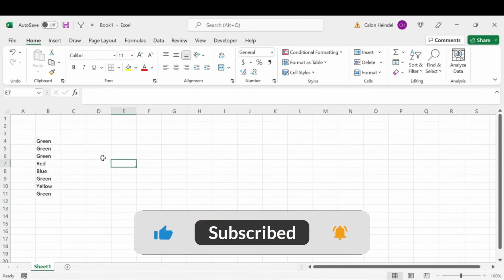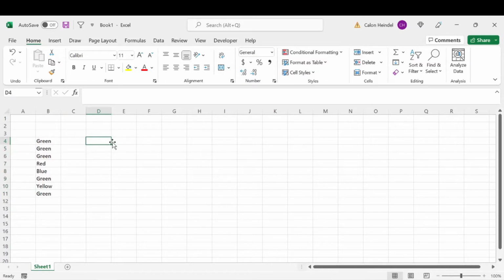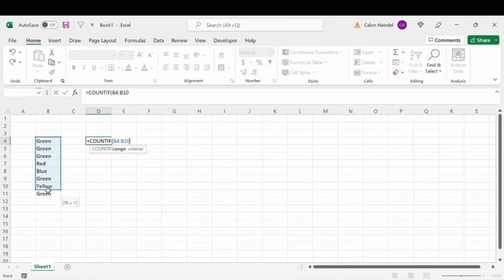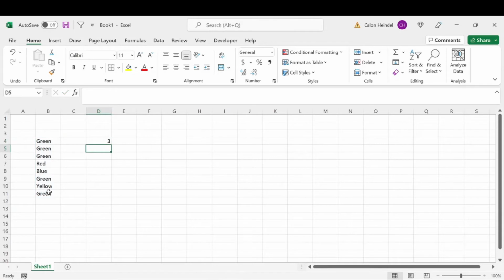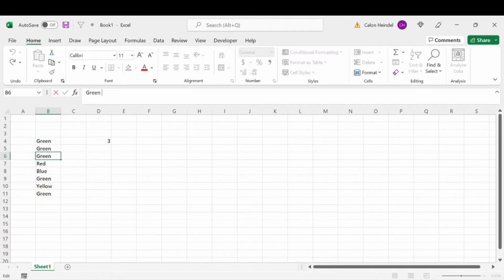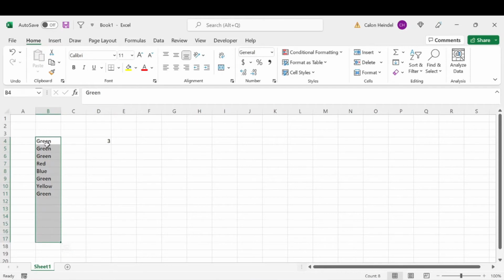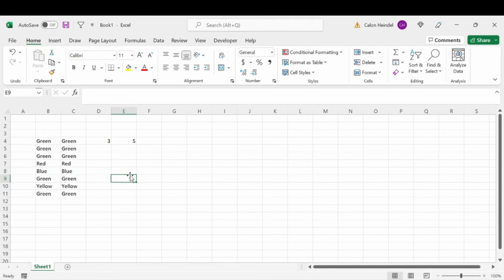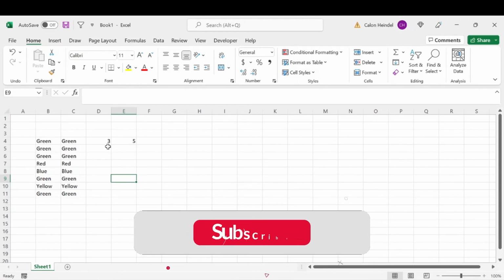How To Get Rid Of Unwanted Spaces In Excel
This video covers how you can get rid of unnecessary spaces found within a set of data or certain cells.

Excel has a function and formula to get rid of those spaces. This helps you make sure your data is all formatted correctly. It makes sure your other formulas or calculations are accurate. It gets rid of a simple space that could take hours to find in a particular cell. Which allows for you data and calculations to be error free and accurate. Don't let a simple space throw you off.

Rich Dad Poor Dad (Great Book On Personal Finance):

Comfy Office Chair: